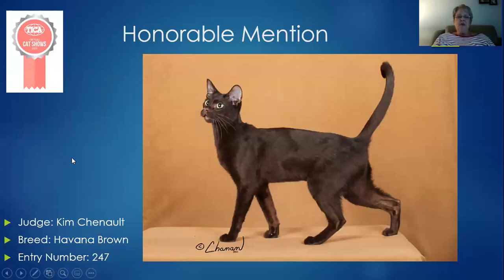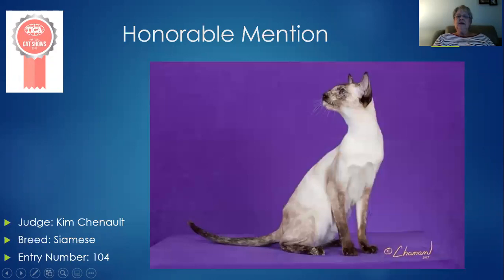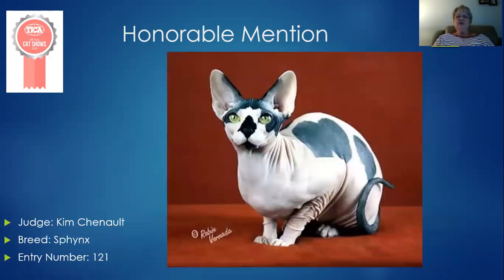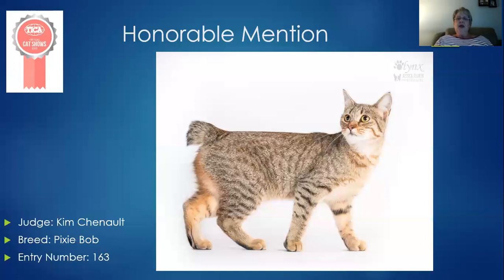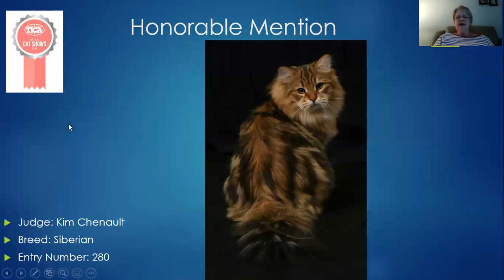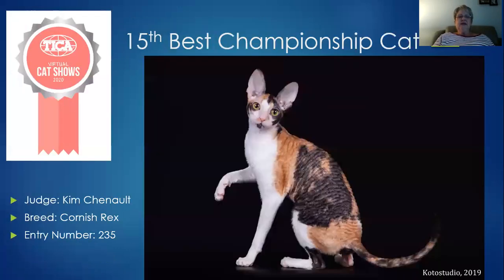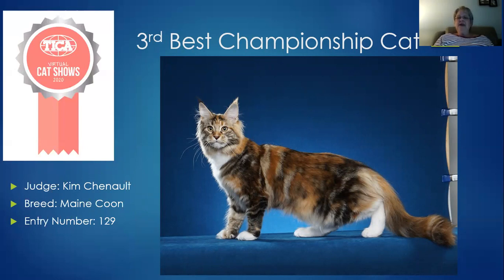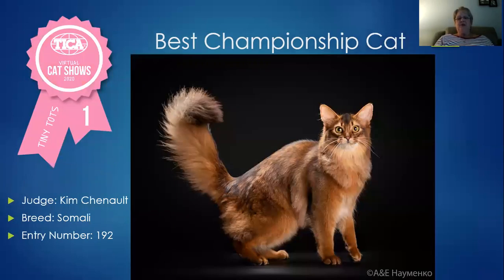Kim Chenault presents her TOP 15 CATS Final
TICA GL Virtual Cat Show